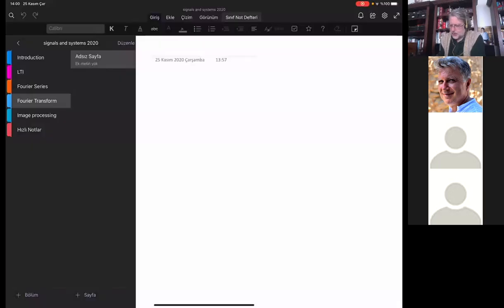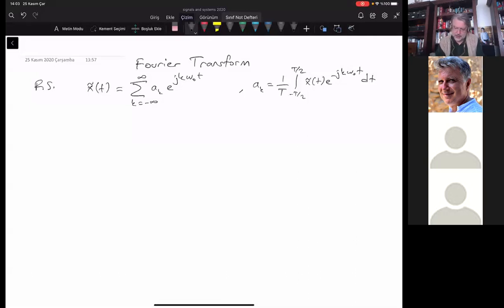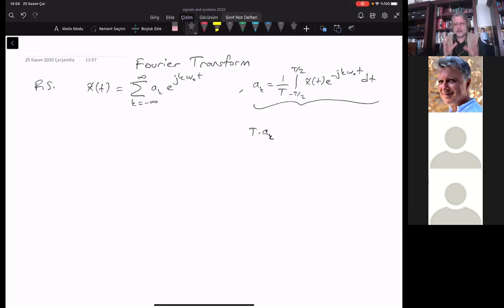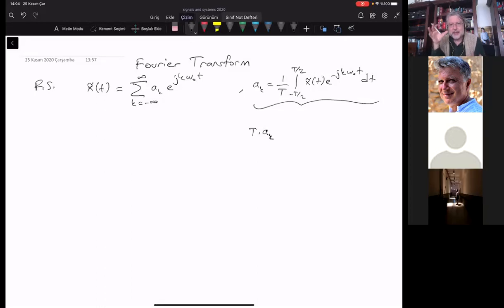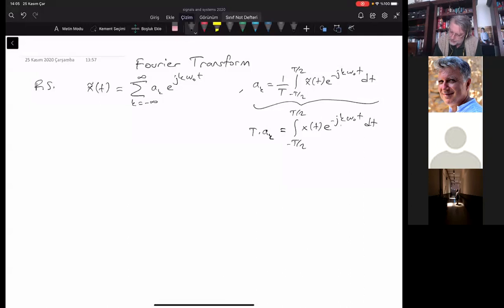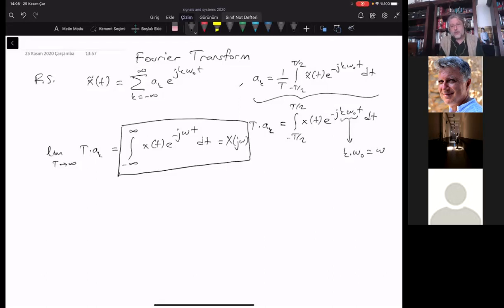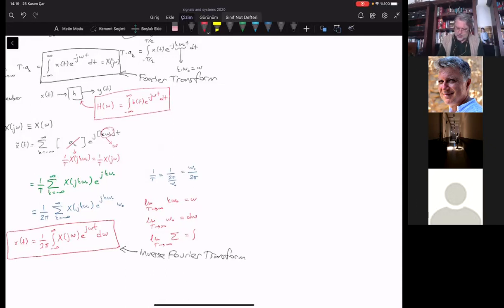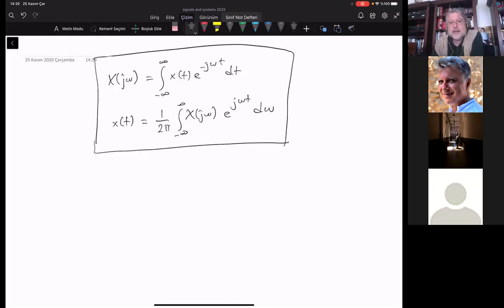Signals&Systems week-8-3: Continuous-time Fourier transform, intro and derivation